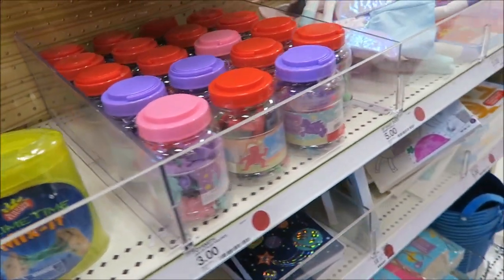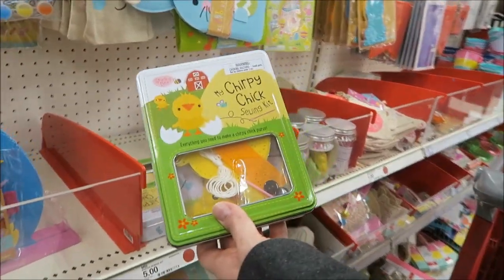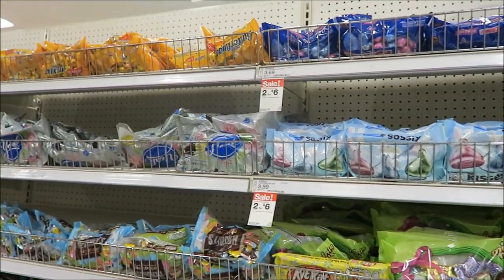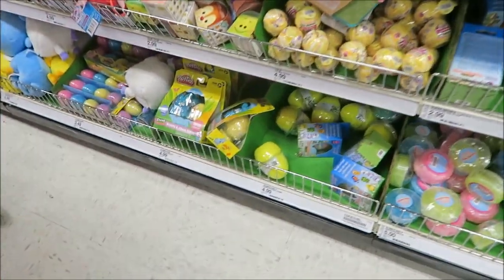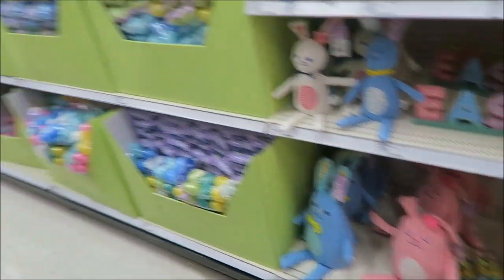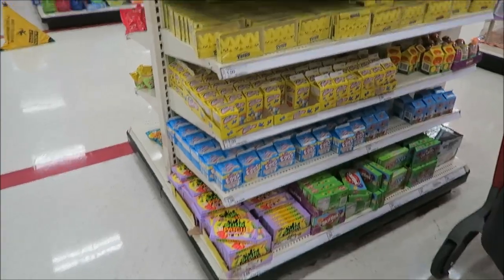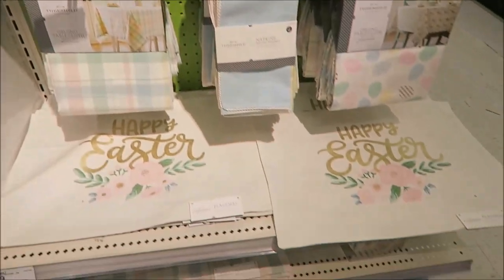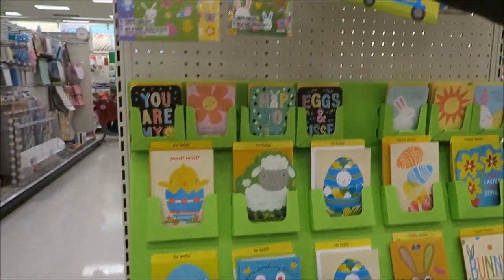Target Easter Candy & Décor 2018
In this video, we are shopping in Target for Easter candy and decorations.